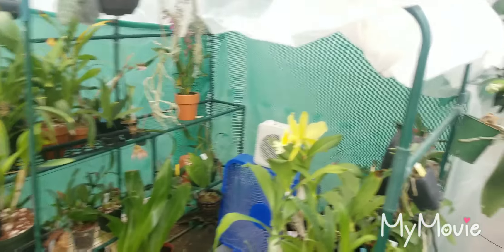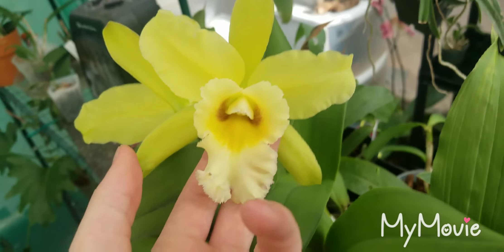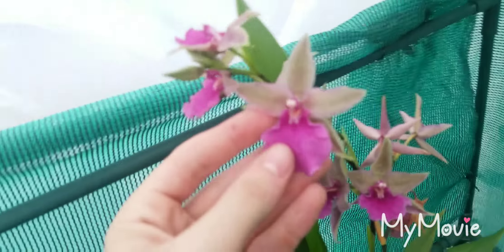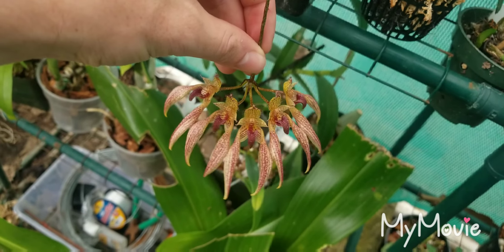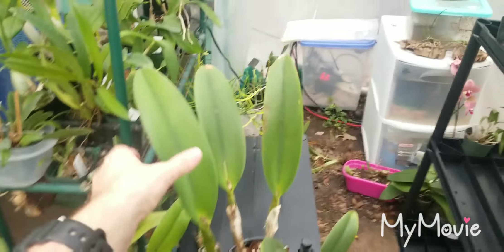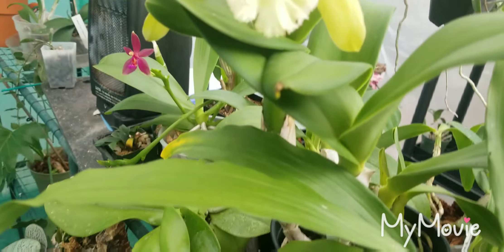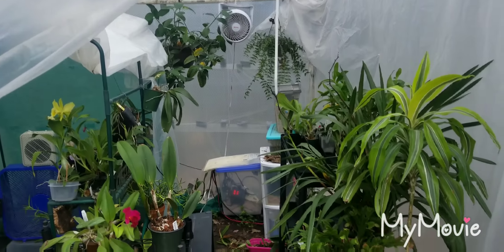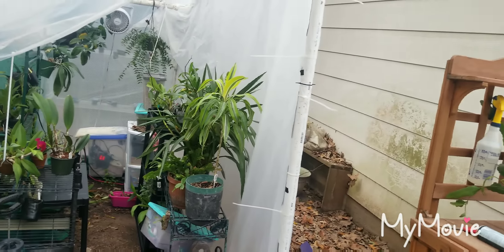Tour update November 5th